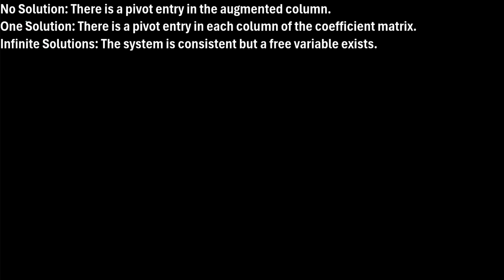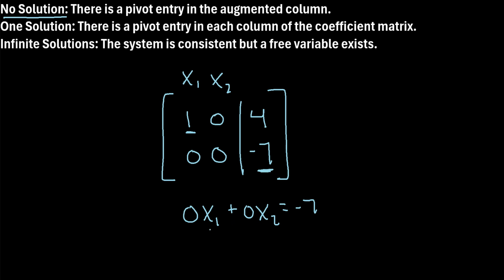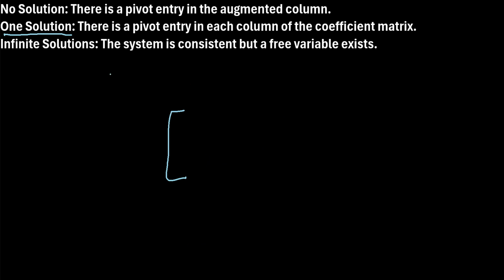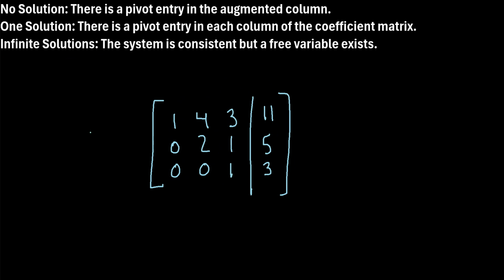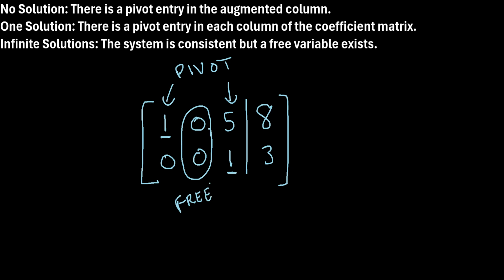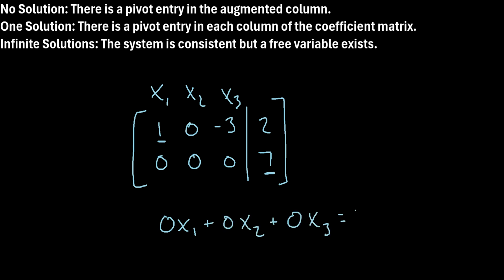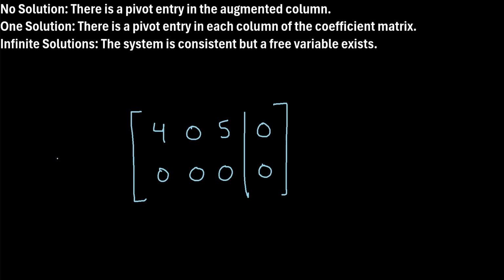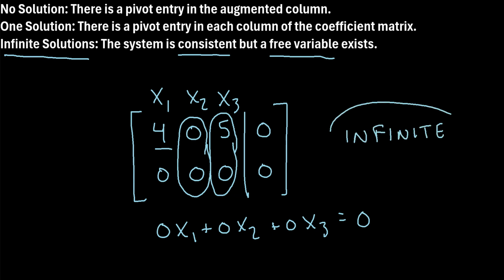Linear Algebra: No Solution, One Solution, or Infinitely Many Solutions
In this video I explain how to determine if a system of linear equations has no solution, one solution or infinitely many solutions, including several examples.